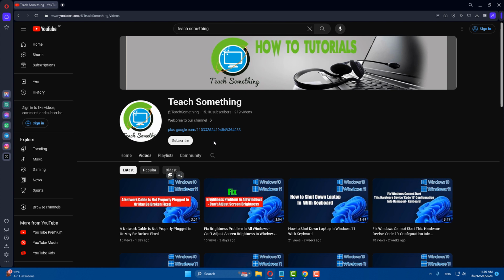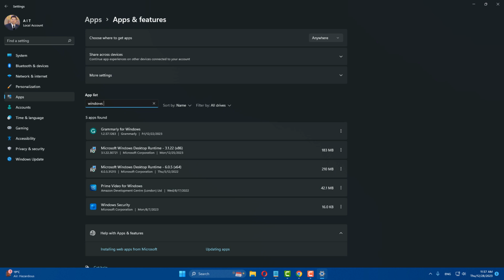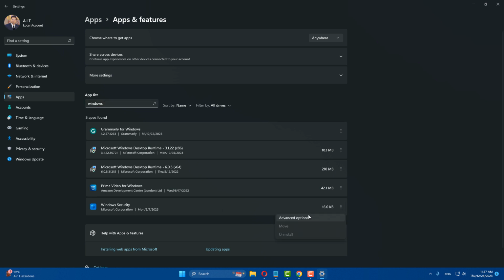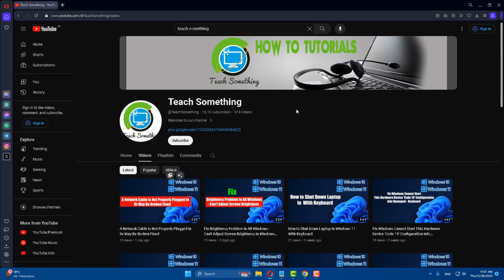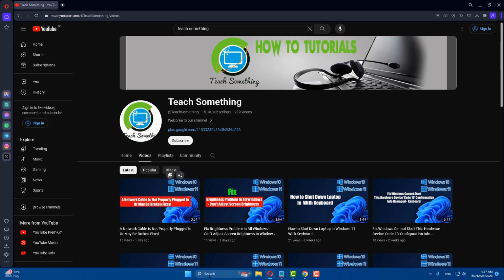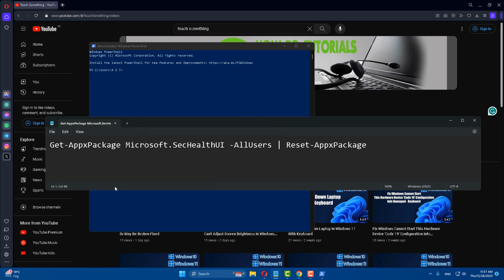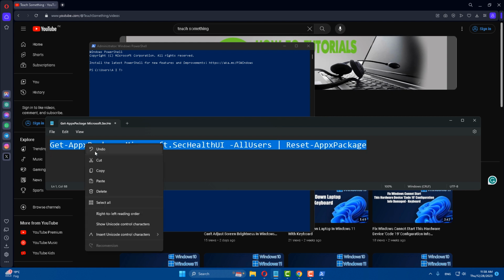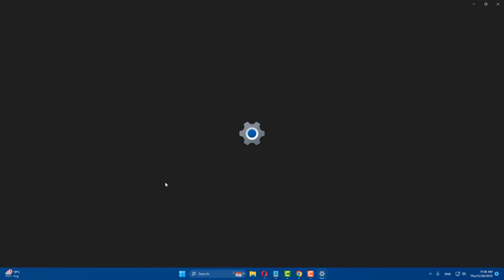Fix Windows 11 Windows Security Not Opening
In this video tutorial i will teach you about How to Fix Windows 11 Windows Security Not Opening.